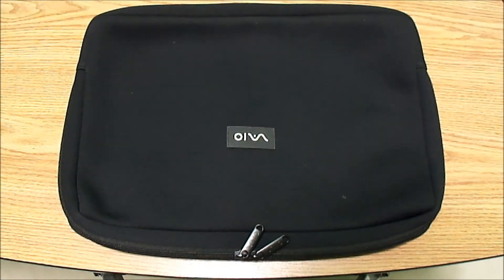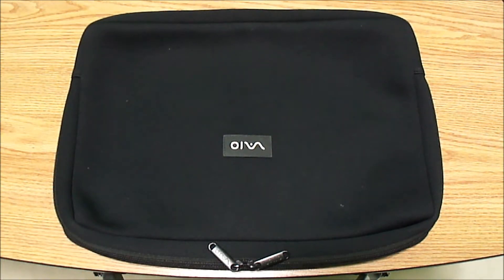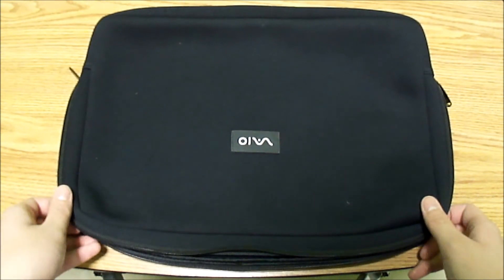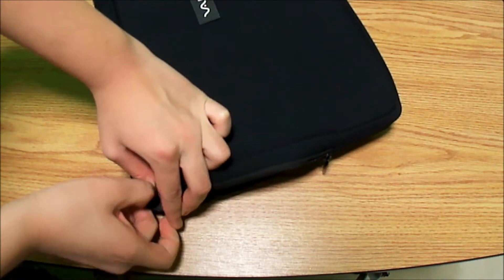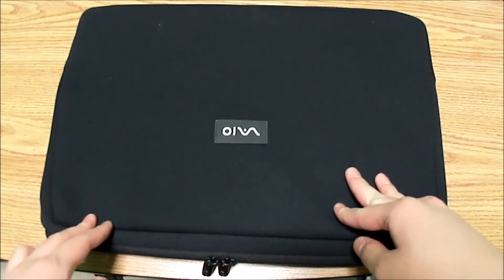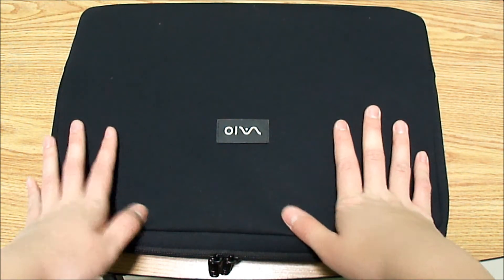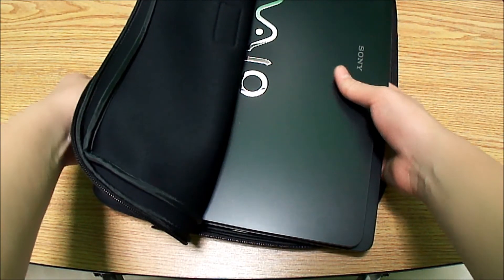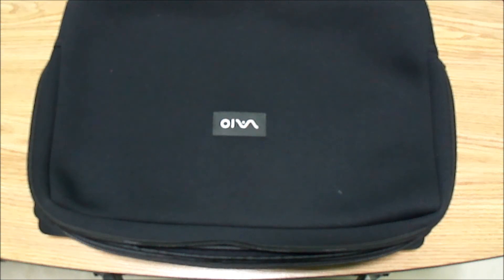Review: VAIO Notebook Case For Sony VAIO Laptop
In this video I review the VAIO notebook case for your Sony VAIO laptop fitting up to 17 inches. I cover the price, what it's made of and made for, and how it feels. If you wish to purchase this case after watching this video